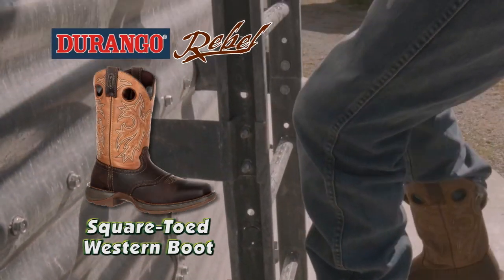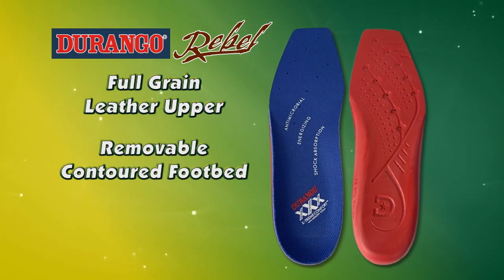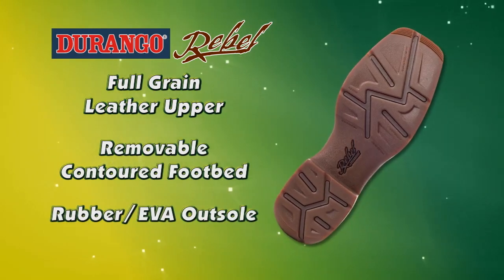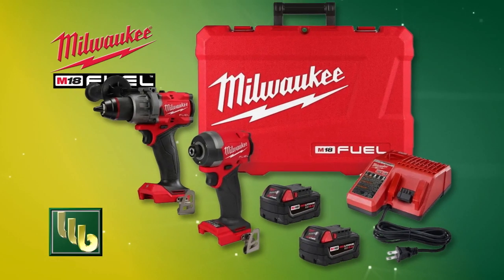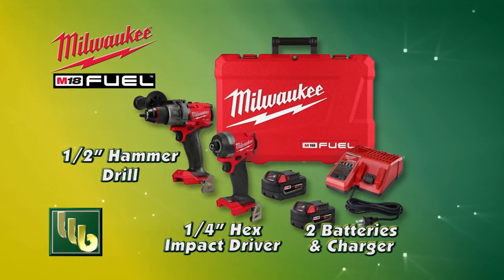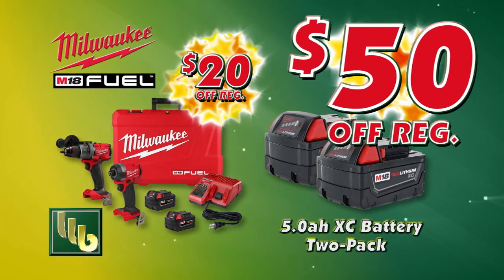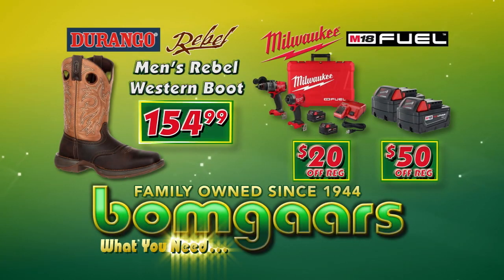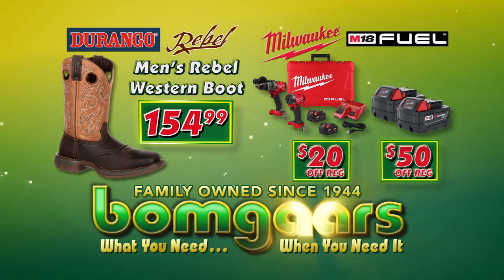2023 Bomgaars TV36 Durango & Milwaukee CVA-BOM-3363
Durango Rebel cowboy boots & Milwaukee M18 fuel tools